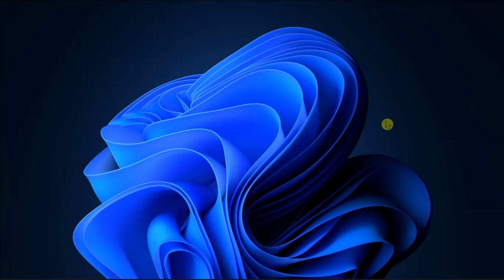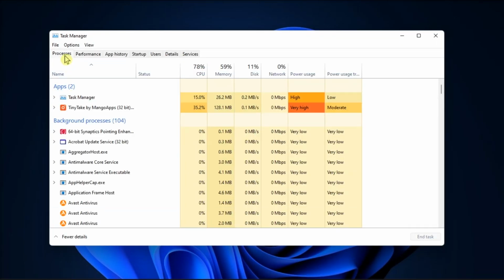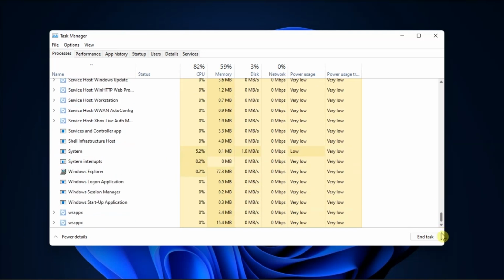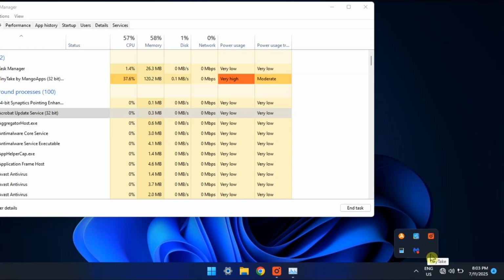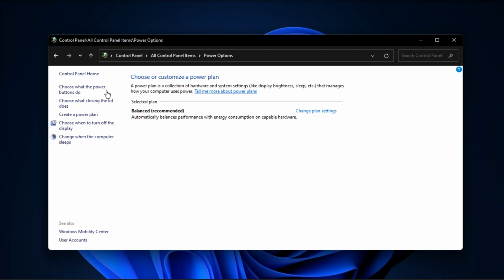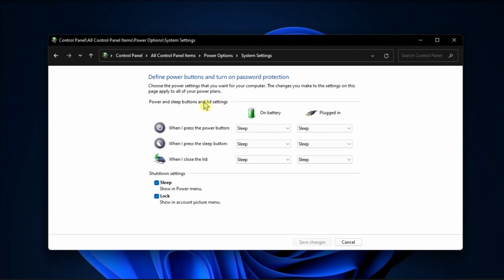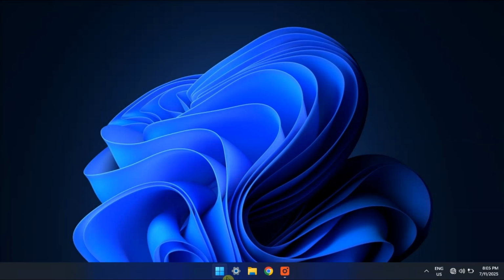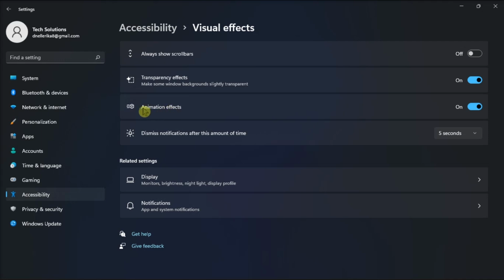How to SPEED UP a SLOW Windows Computer (Fix Your Lagging PC!)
Is your Windows computer running slow? This tutorial walks you through simple and effective ways to speed it up, including disabling startup programs, cleaning up files, adjusting performance settings, and more.